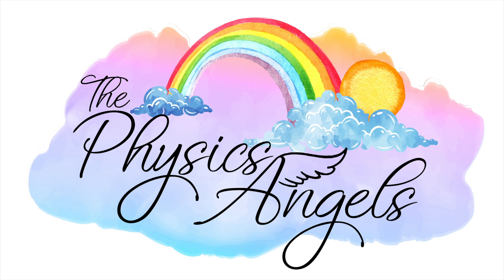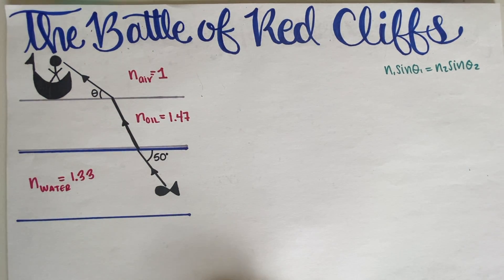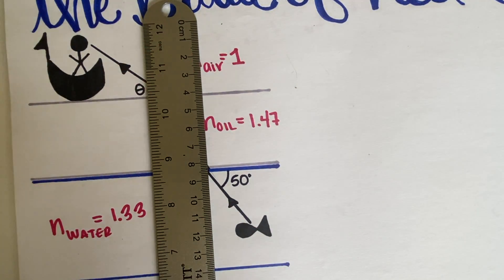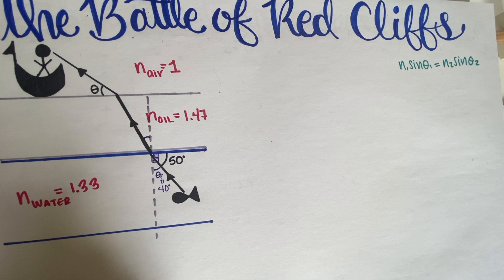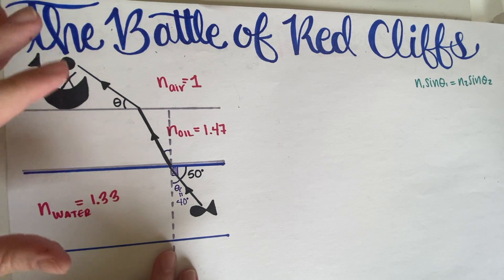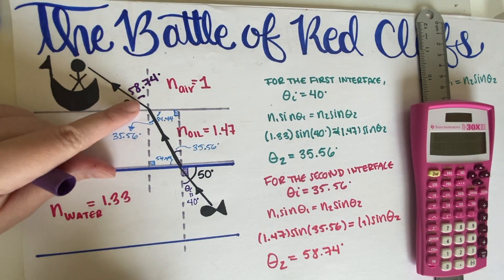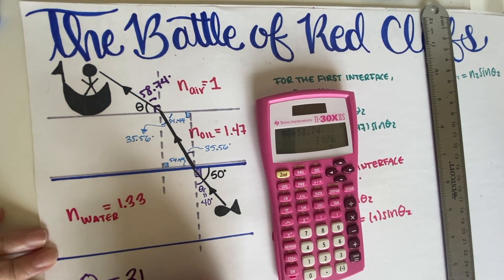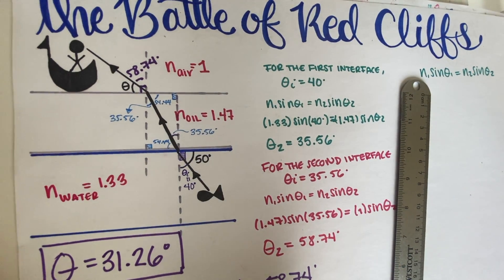PHY7C OPTICS - Snell's Law Practice Problem - The Battle of Red Cliffs